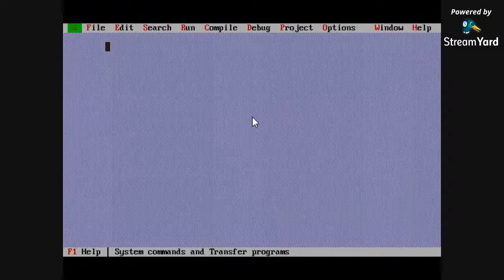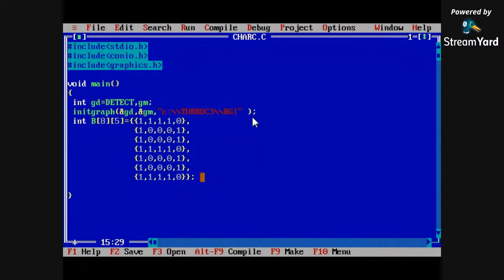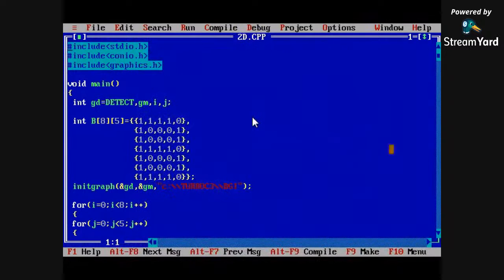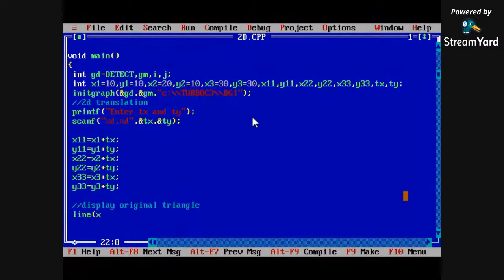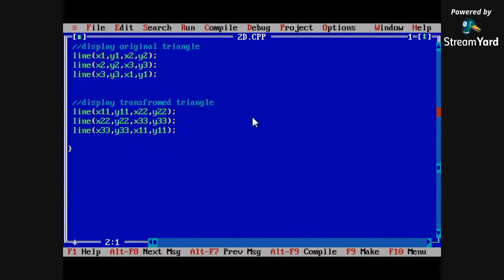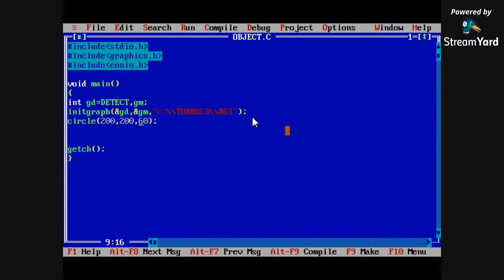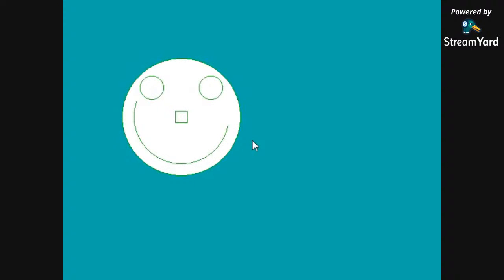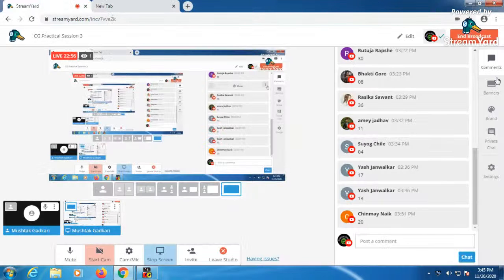CG Lecture : Practical Session 3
computer_graphics # programming

How to write computer graphics program in c language.
1) Character generation program
2) Object drawing and animation